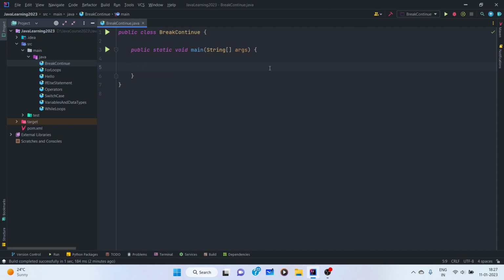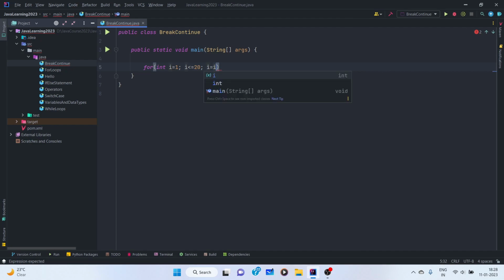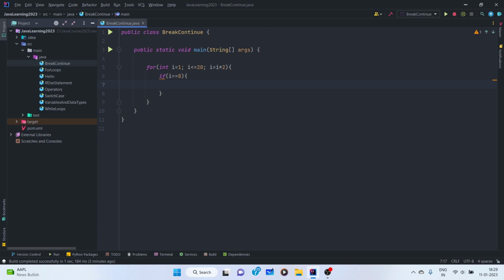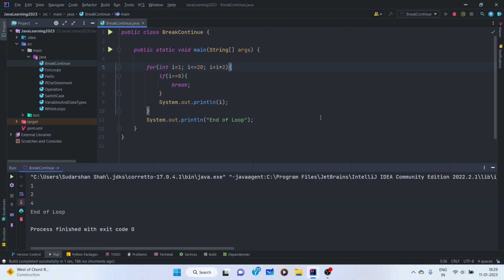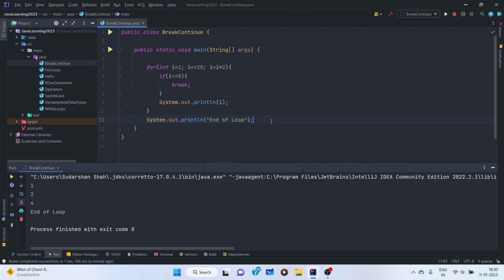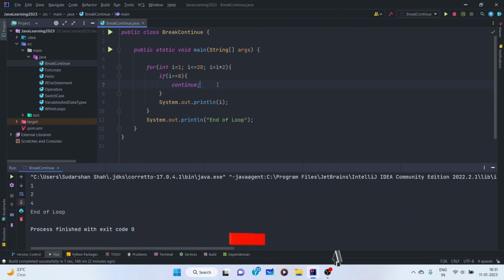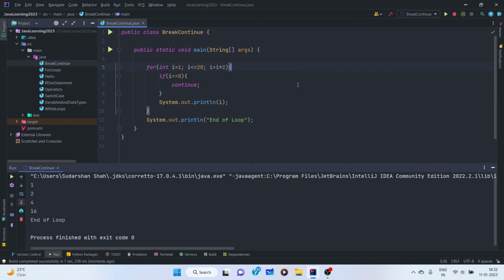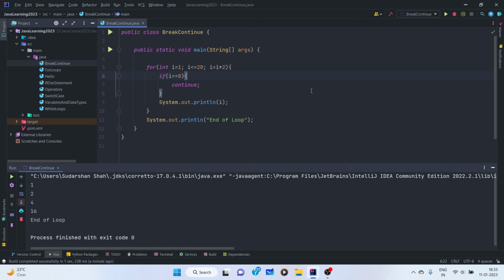BREAK and CONTINUE Keyword | Loop Control in Java | Happy New Year Java Course 2023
In this video, we will learn about Break and Continue keywords, their use cases and how to control flow of loop using these keywords.